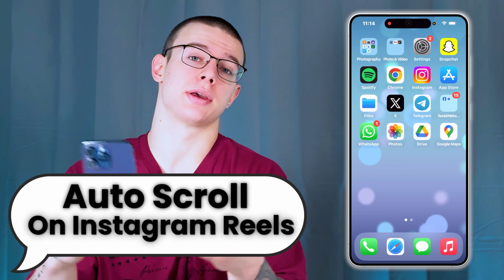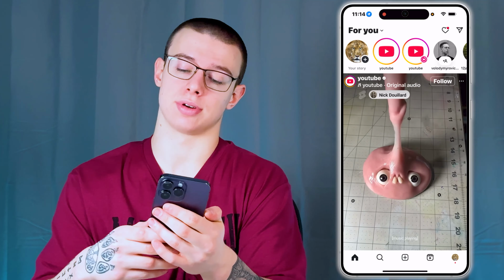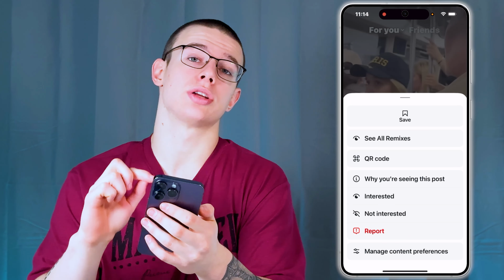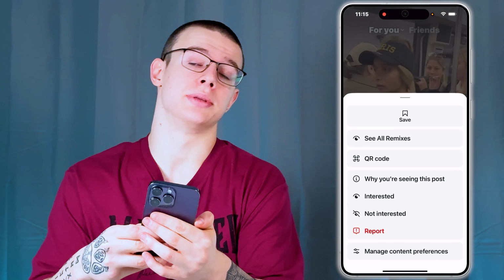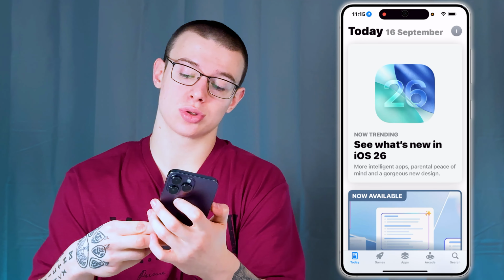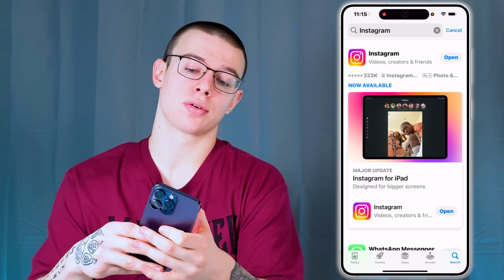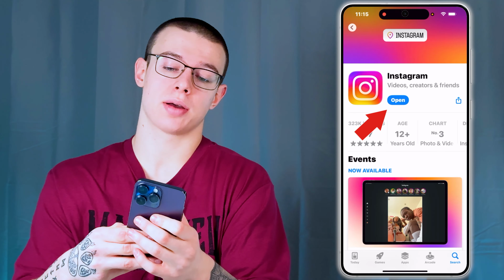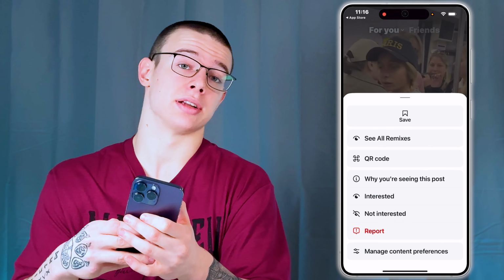How To Auto Scroll On Instagram Reels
Tired of scrolling manually through Instagram Reels? 👆 In this video, I’ll show you exactly how to auto scroll on Instagram Reels so you can watch hands-free. You’ll learn the easiest tricks, settings, and apps to enable automatic scrolling, making your Instagram experience smooth and effortless.

👉 This video also covers the following topics:
👉 How to Auto Scroll Reels on Instagram Step by Step
👉 Hands-Free Method to Watch Instagram Reels
👉 Auto Play and Auto Scroll Settings Explained
👉 Tools & Tips to Enable Auto Scroll on Instagram
👉 Instagram Tricks for a Better Reels Experience